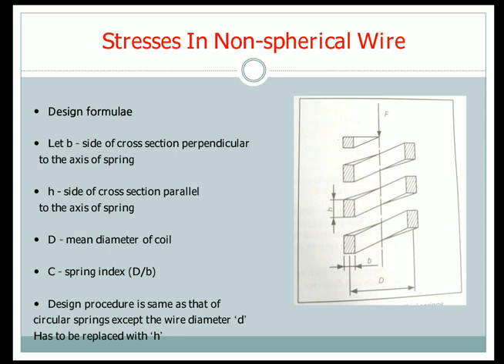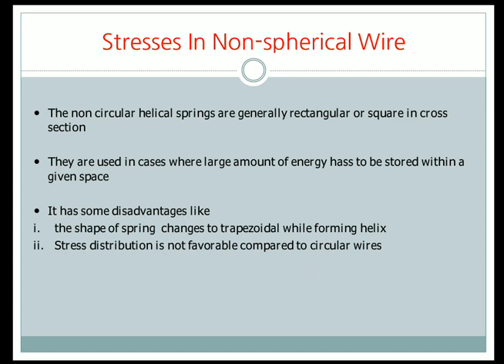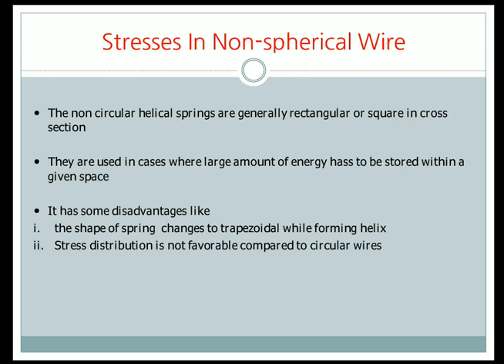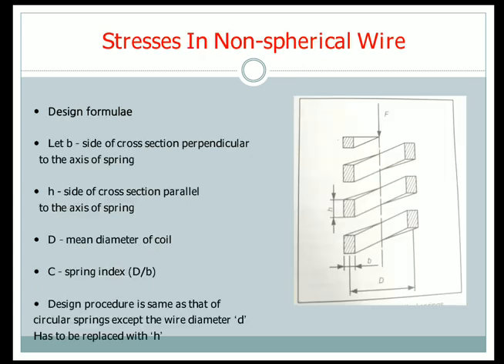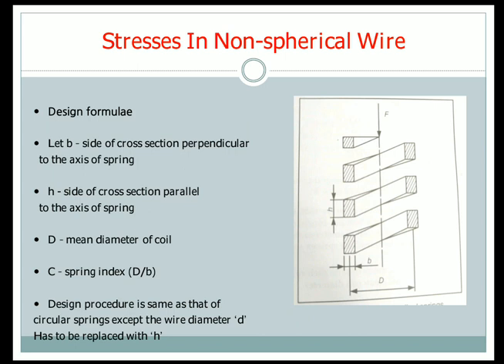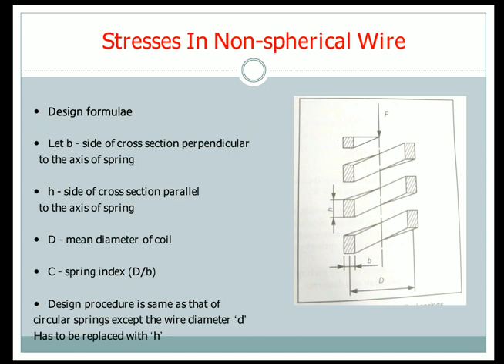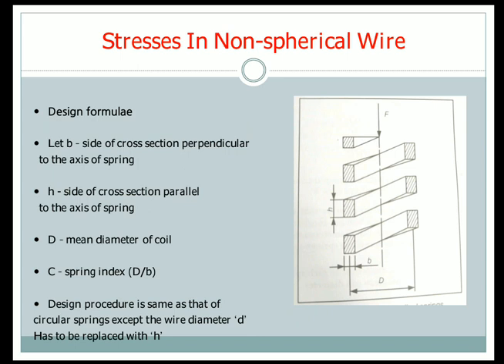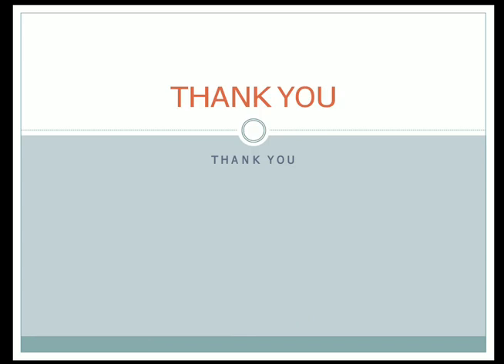Stressess in Non-circular wire springs